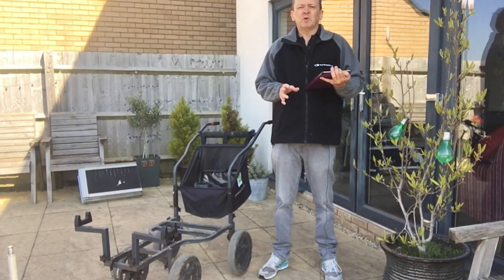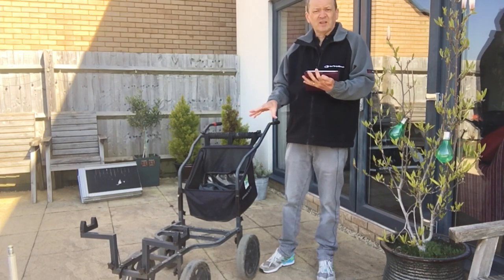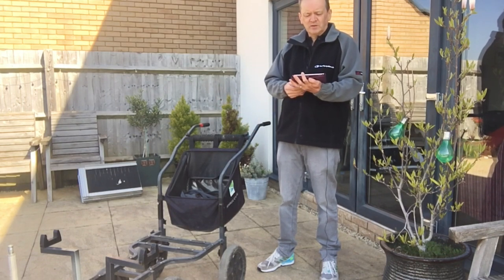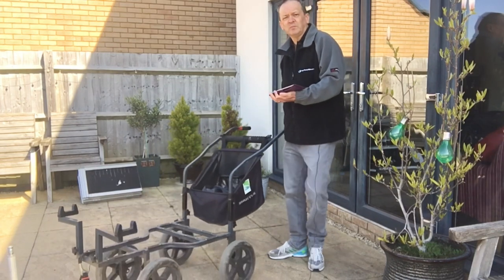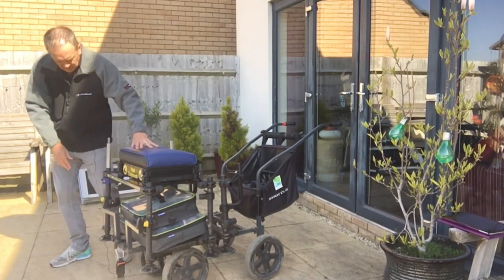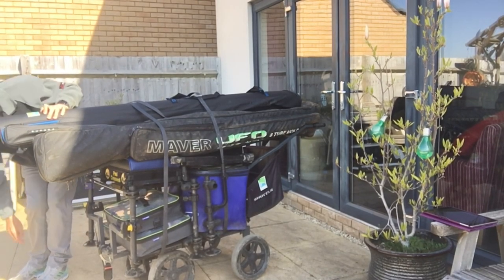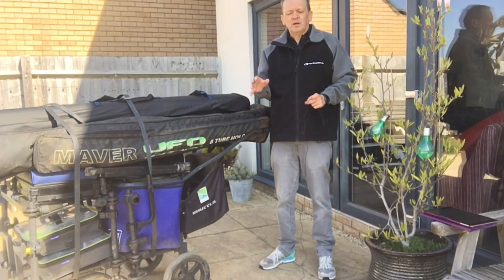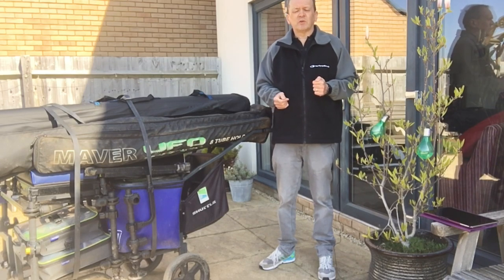Paul’s Tackle Reviews - Preston Innovations Shuttle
This review looks at my Preston shuttle. I bought this as a 2 wheel version around 8 years ago, then added the 4 wheel conversion around 4 years ago.

I look in detail at its features as well as the modifications I’ve made including handle raisers and inception bars to hold my box.

I show how I load the shuttle and how I use it in my adapted vehicle.

There is a separate short video on my channel showing how to take the shuttle apart for putting in the car.